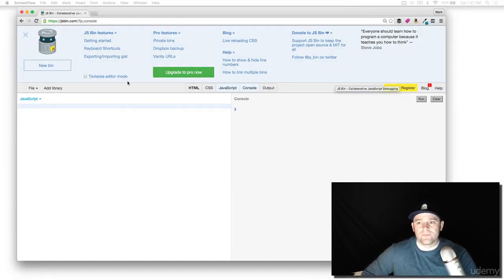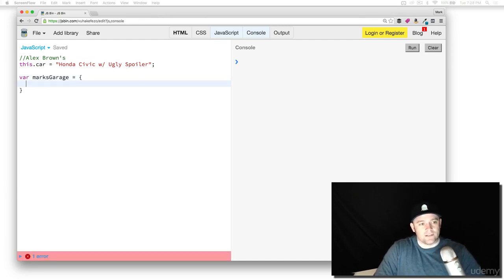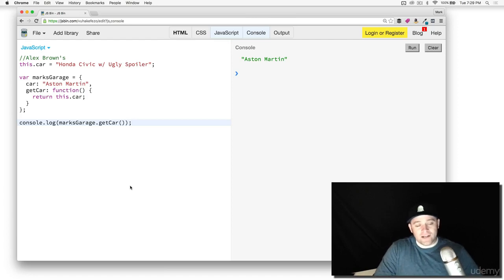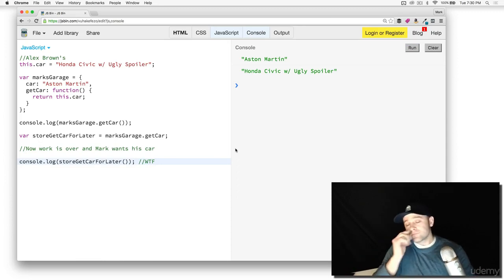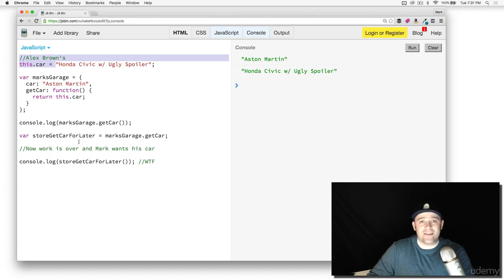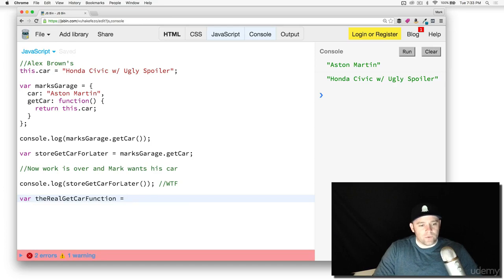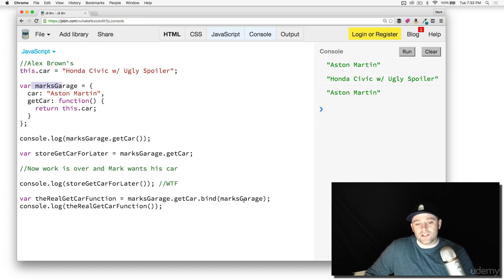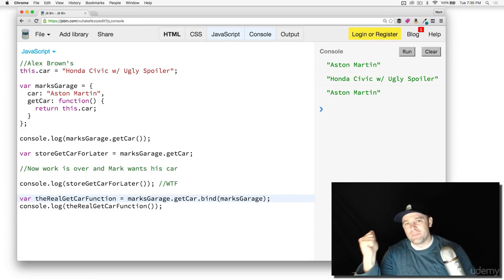42. Javascript Bind - Full stack web development Course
In this FullStackWebDevelopment tutorial series video, We will learn about javascript bind method.

The bind() method creates a new function that, when called, has its “this” keyword set to the provided value, with a given sequence of arguments preceding any provided when the new function is called.

When passing object methods as callbacks, for instance to setTimeout, there’s a known problem: "losing this". Once a method is passed somewhere separately from the object – “this” is lost. Functions provide a built-in method bind that allows to fix this.

When we need a solution to the problem of how to keep the context of “this” within another function, bind() method is useful. bind() sets the scope of “this” function when we store a function or variable and call them at a later point of time.

Syntax: Function.prototype.bind().

Week 1 : Day 7
Section 5 : Learning to Code With Javascript
Tutorial 42:  Javascript Bind Method